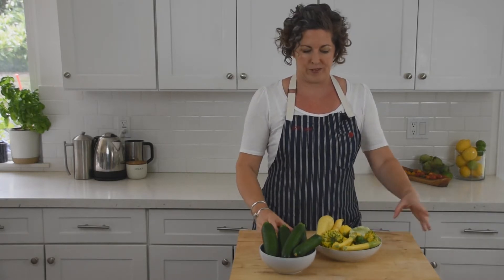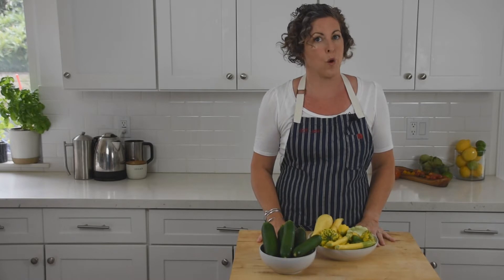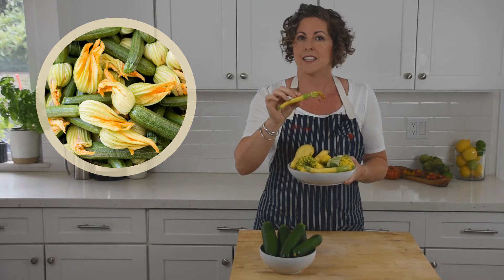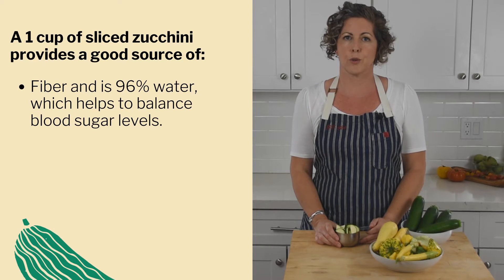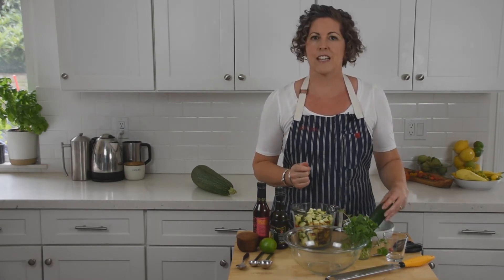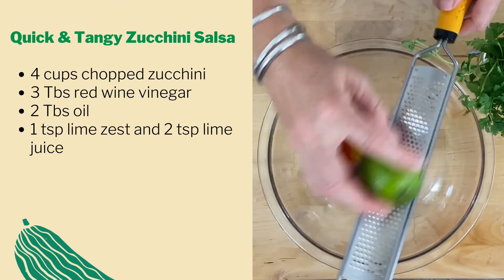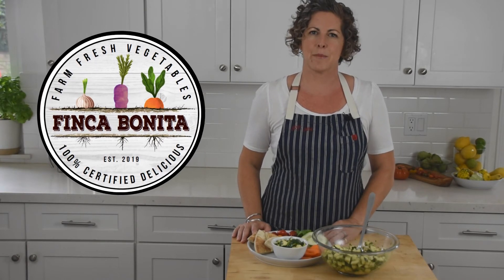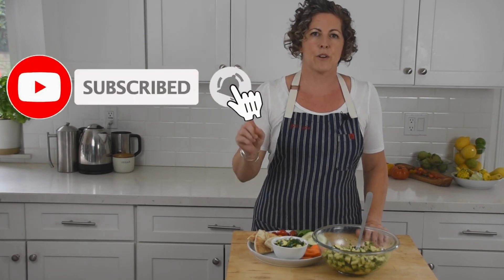Harvest of the Month: Zucchini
Welcome to SEE-LA’s Harvest of the Month, Zucchini edition, where you’ll learn fun facts about local California produce and farms, quick nutrition tips and a tasty recipe. Today's California fresh produce is from local farm Finca Bonita, find them at the Central Avenue Farmers' Market!

Be adventurous and try new fruits and vegetables and visit your Los Angeles farmers’ market soon!

To find your nearest Los Angeles farmers market, visit us as

Meet your Educator:
Christa Demment Gonzalez is the Program Coordinator for Bring the Farmer To Your School. She coordinates the program and teaches kids' cooking classes at SEE-LA Farmers' Markets. She earned her Masters in Nutrition from Bastyr University and loves to get others excited about creating delicious & healthful meals for themselves.  She's been cooking and teaching professionally for over ten years, in some wildly remote places and makeshift kitchens.  Her two favorite sous chefs are under ten years old and full of beans.